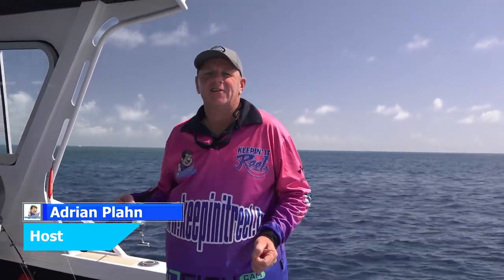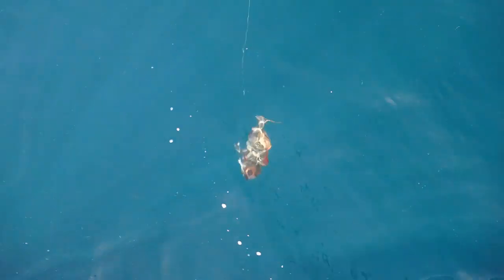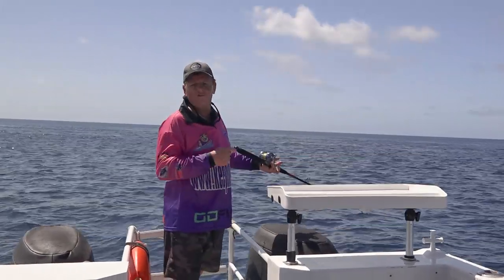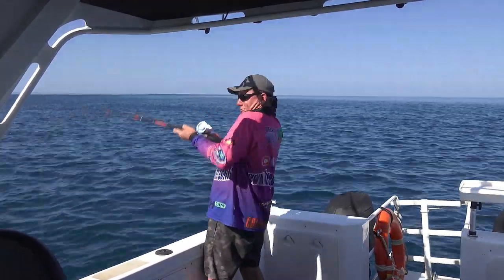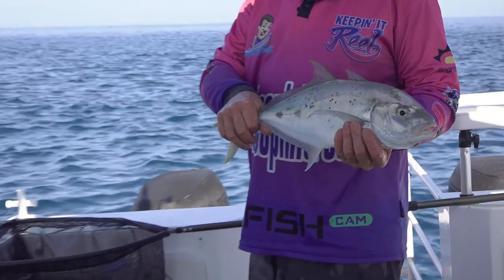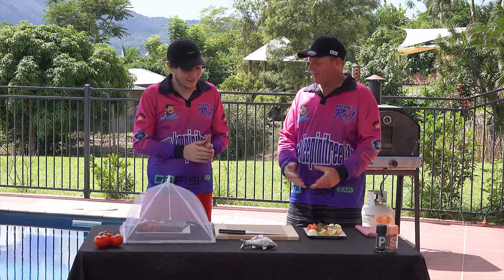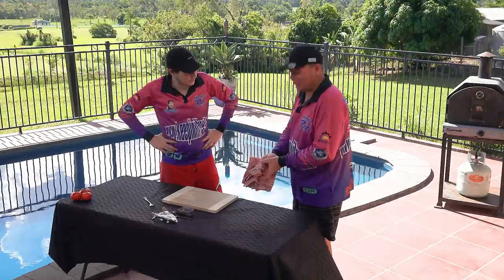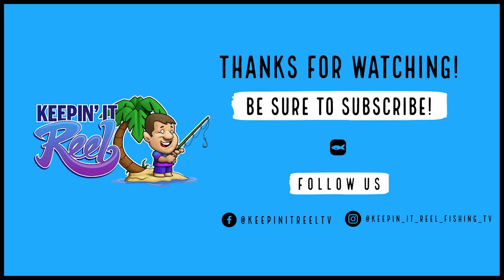Coast Boast - Fishing & Exploring the Whitsundays Reefs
It's here! The fishing show that'll knock your crocs off! Episode 1 of Keepin' It Reel - Coast Boast, takes us to the Great Barrier Reef in the stunning Whitsundays. Adrian fishes for Coral Trout and Red Throat Emperor and gets a few surprises along the way.
While we release most of our catches, Adrian does bag a nice Red Throat (also known as a Sweetlip) to bring home for Fish n Dish, our cooking segment. Fish n Dish features guest star "The Reverend" who'll pair our dish with perfectly complimentary beverages to give you the whole package!
What do you want to see more of? What did you love? What didn't you love?